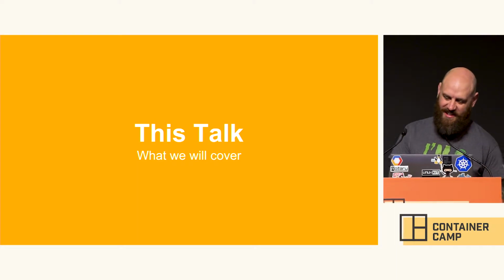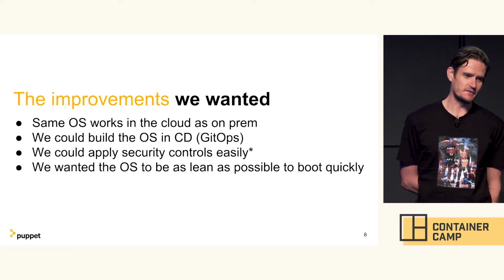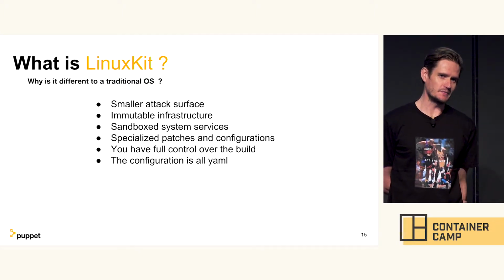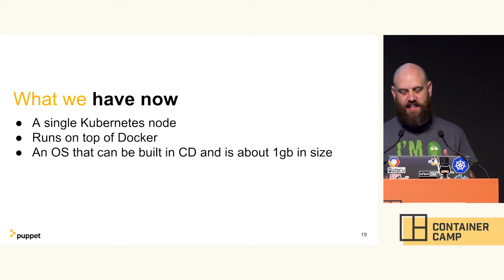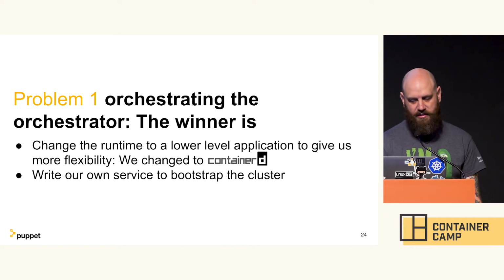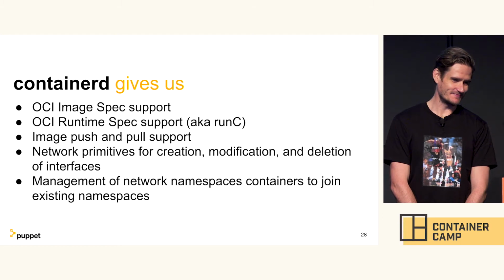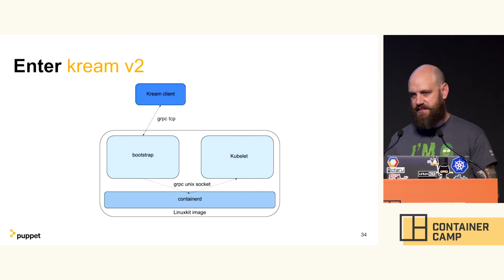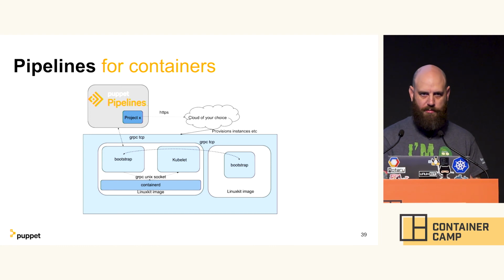Building a Kubernetes distro the easy way - Scott Coulton and Dave Try (Puppet)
In a world where all you want to run is containers and Kubernetes will be your abstraction point to infrastructure. What is the bare minimum you need to Kubernetes? How can you cut the operational overhead of the OS? In this talk, we will build a Kubernetes distro live from scratch !!! That will work locally or in the cloud and look at how you can run Kubernetes in a leaner, more secure OS with less operational overhead. We will walk through the journey and learnings we experienced and show you how to build the image with Docker as the runtime and then with cri containerd talking about the pros and cons of both approaches.

Captured on 23-25 May, 2018 at The Peninsula, Melbourne, Australia.